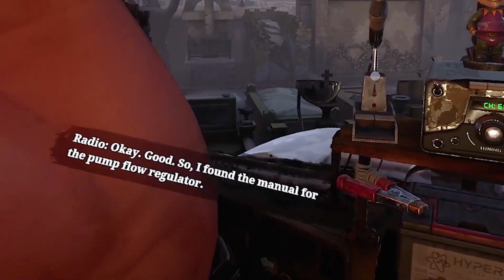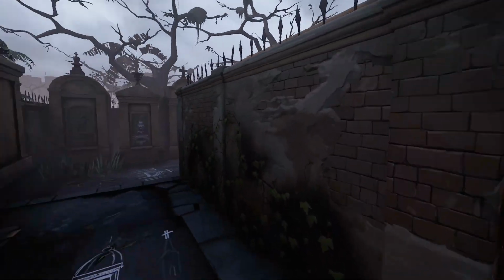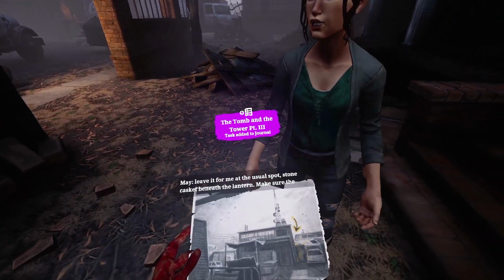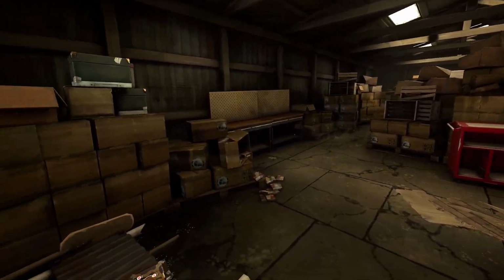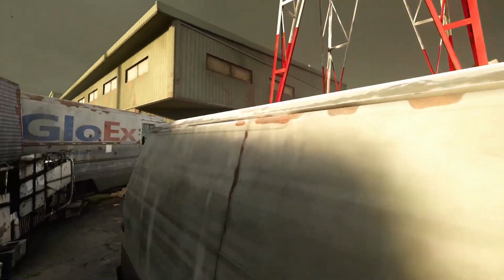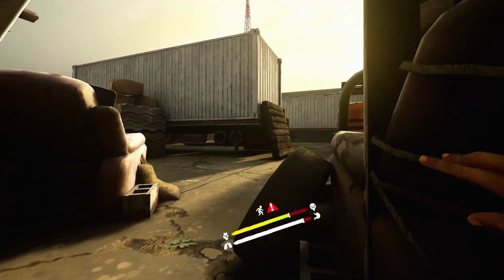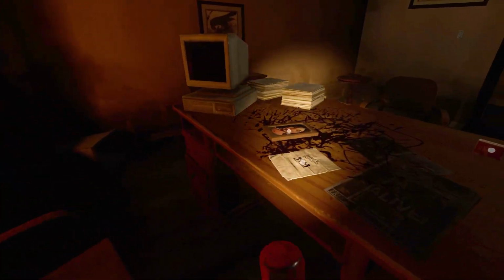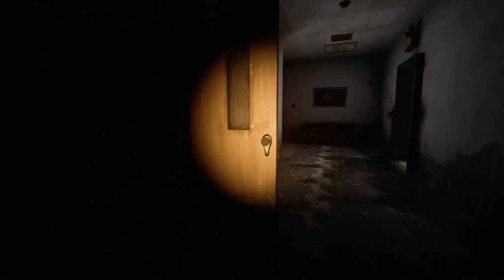A Heist For The Traitor Queen | Saints and Sinners VR: Part 4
The Walking Dead: Saints and Sinners is a VR game all about choice...and zombies. In this series, I toss choice out of the window and play roulette with peoples lives. Today, we meet May Benoit, leader of the resistance, and stage a heist for the traitor queen.

Spinner:
Red = Saint
Black = Sinner
Green = My Choice

📚 Timestamps:
0:00 Intro
0:20 Tune the fuel pump with Casey
4:23 Meet with May Benoit
10:36 Stab gutbags and start the pump for Casey
14:33 A new adventure in the ward
21:08 Sneaking into the tower camp
24:55 Exploring The Green House
26:08 Looting the Nile Shipping Company
33:58 The great zombie tower heist
41:14 Back at the Camp (Unpacking, Upgrades, Missions)
44:47 Outro